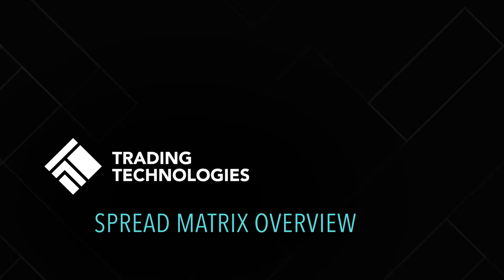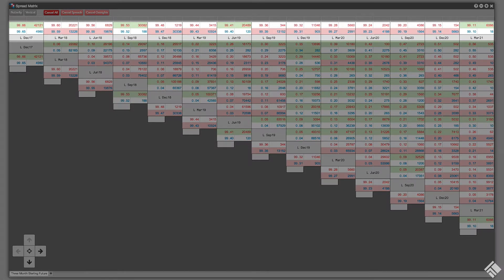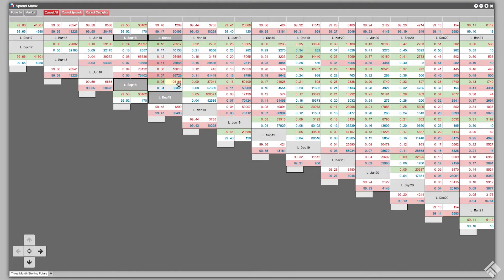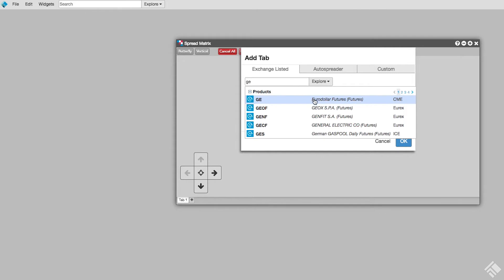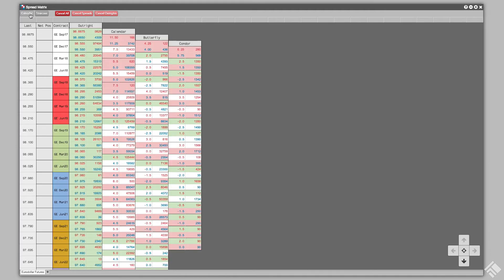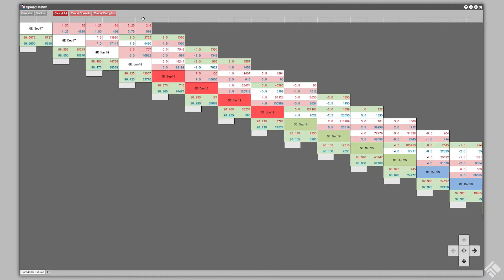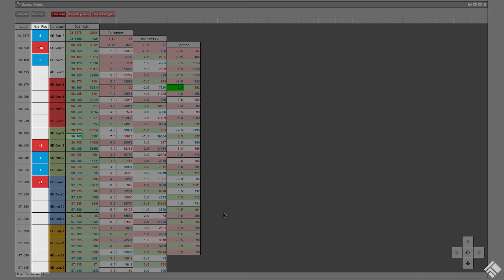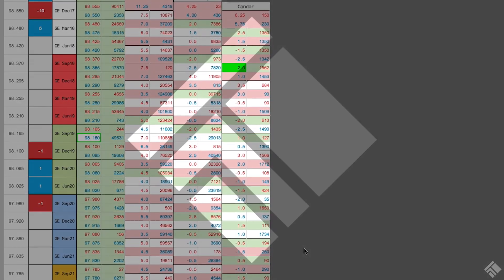Spread Matrix Overview | TT® Futures Trading Platform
TT's Spread Matrix provides the ability to view market data for multiple expiries of a product as well as the spreads between those instruments. In this video we will use Spread Matrix to view calendar, butterfly and condor spreads and demonstrate how to place orders using the spread matrix.